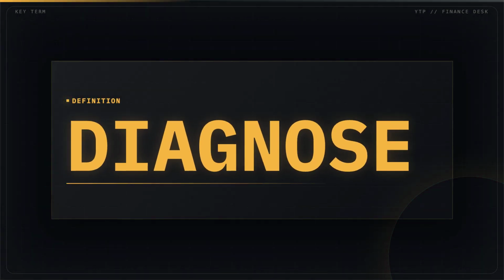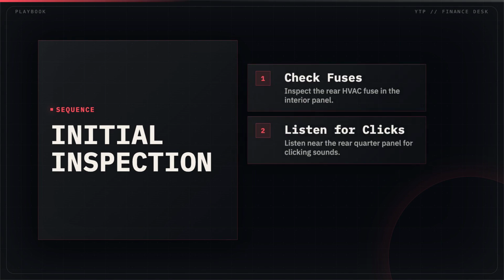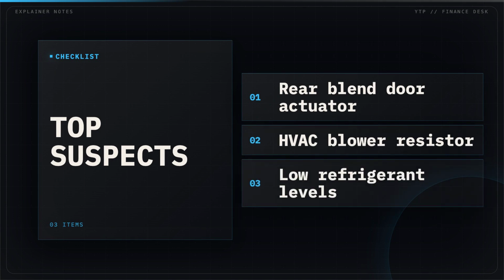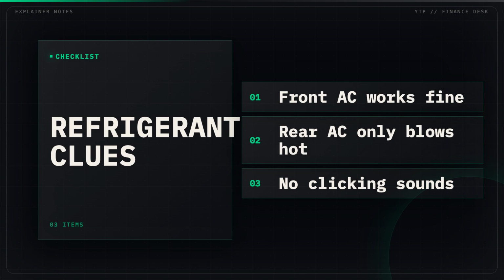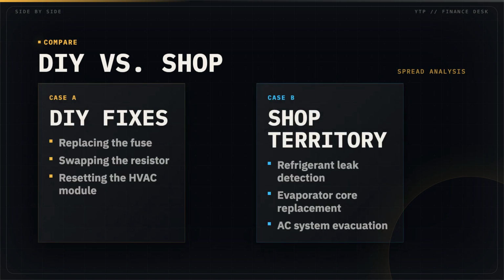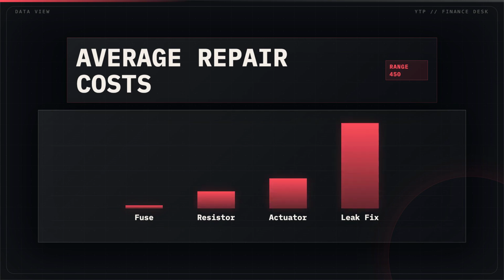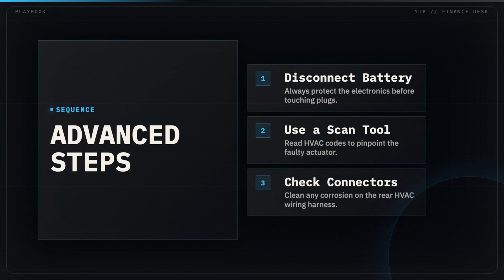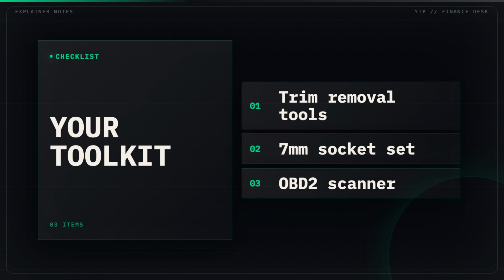Chevy Traverse Rear AC Zone Not Working: 10-Minute Fix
Is your rear climate control unresponsive? We show you how to reset the HVAC module in your Chevy Traverse without any tools. Try this first.